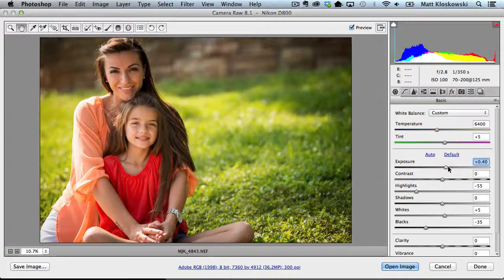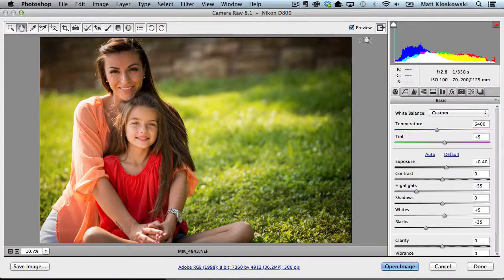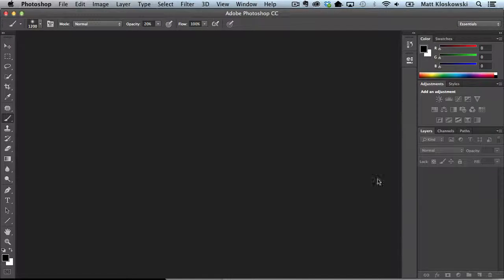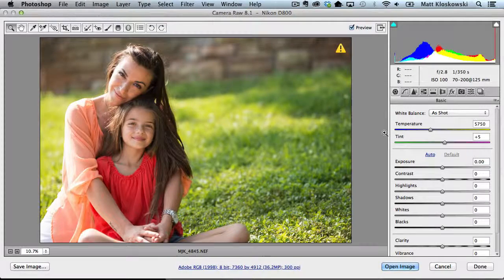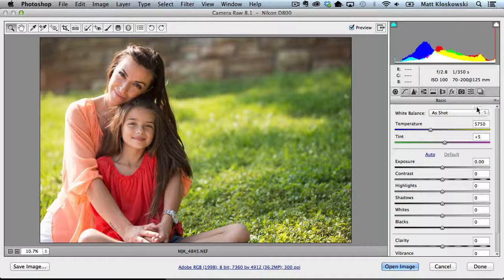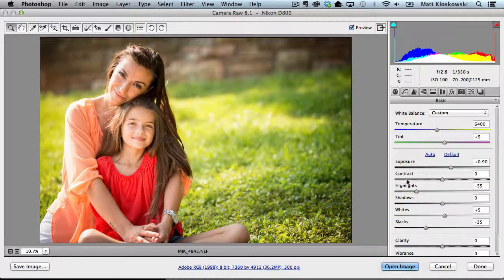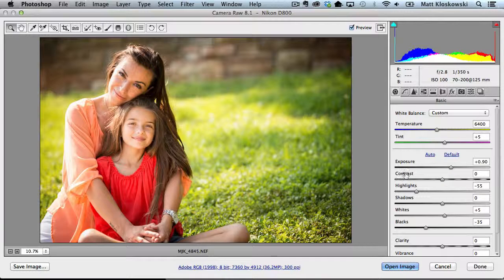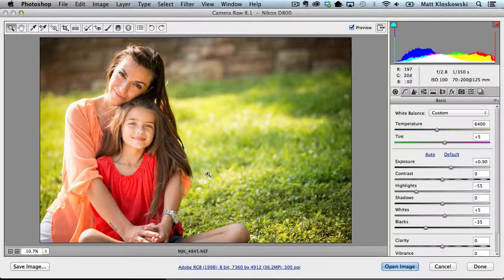168 The Camera Raw 'Do Over' Button